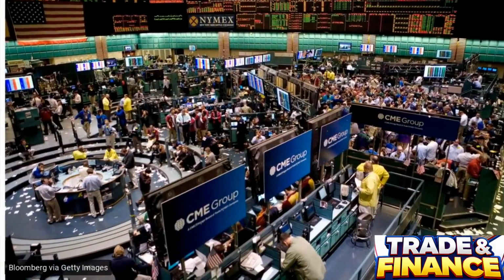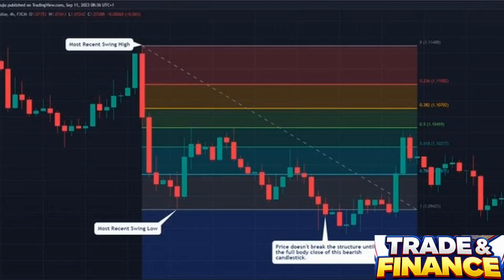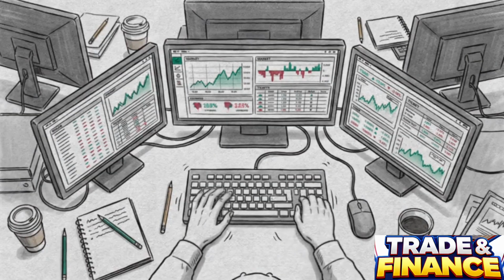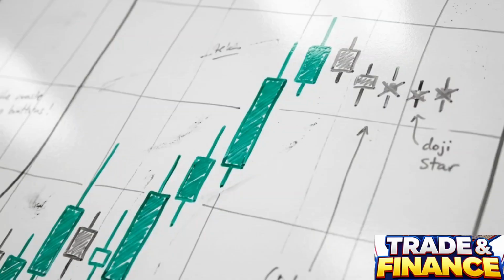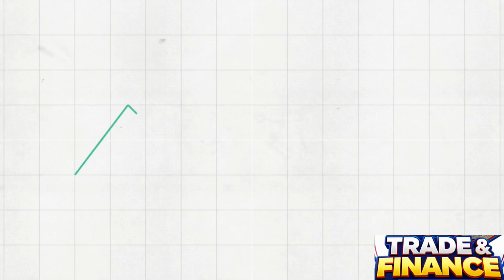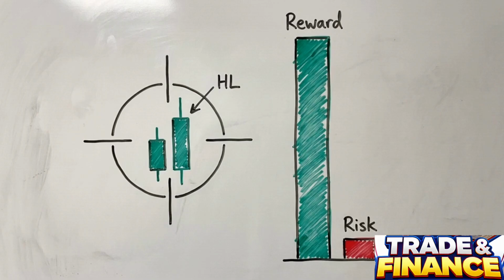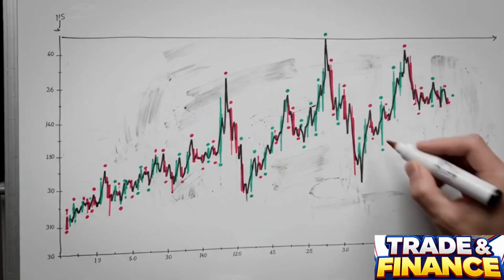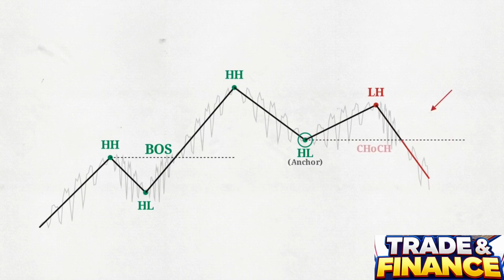Market Structure Uptrend, Downtrend, Range BreakOut, Break of Structure, Change of Character, SMC-1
Market Structure

Uptrend (Higher Highs, Higher Lows)

Downtrend (Lower Lows, Lower Highs)

Range

Want to master Smart Money Concepts (SMC) and Price Action Trading? In this comprehensive lesson, you'll learn everything about Market Structure—the foundation of profitable trading.

In this video, you'll understand:
✅ Downtrend (Lower Highs & Lower Lows)
✅ Range-Bound Market
✅ How institutions manipulate price
✅ How to identify trend reversals before they happen

Whether you trade Forex, Stocks, Gold, Crypto, Indices, or Futures, understanding Market Structure is the first step toward reading charts like institutional traders.

📈 Perfect for beginners and advanced traders learning Smart Money Concepts (SMC), ICT, and Price Action Trading.